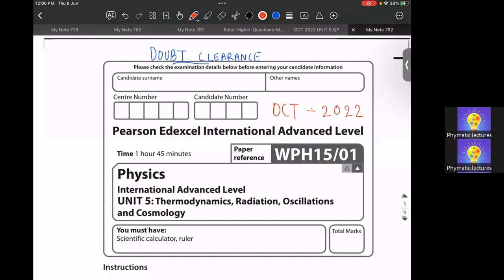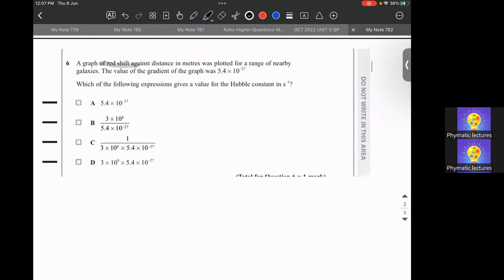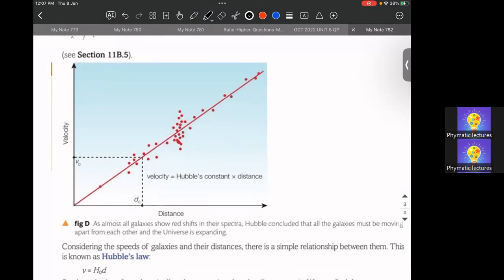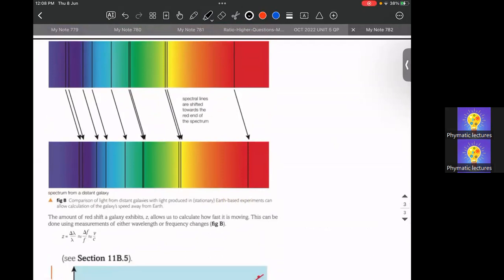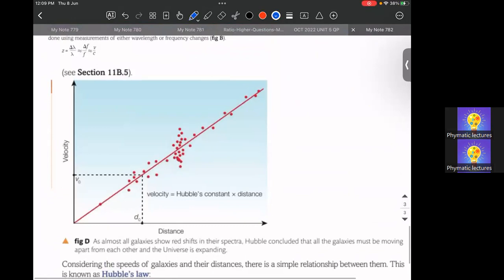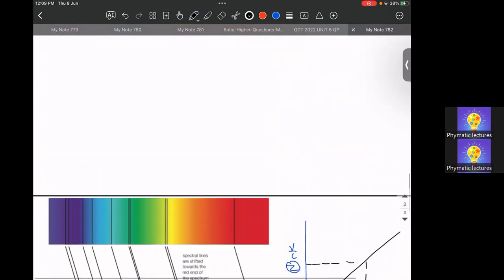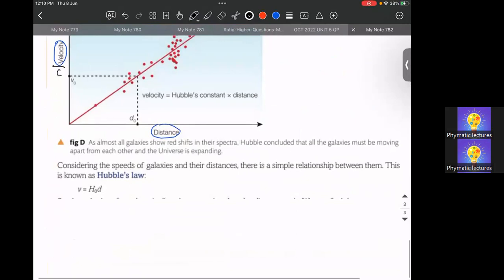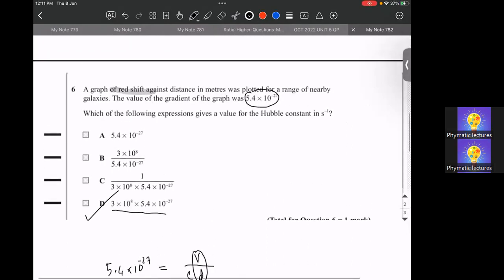WPH15/01 Physics OCTOBER 2022 IAL Unit 5 Section A Qst 6#ial alevel edexcel physics #2022